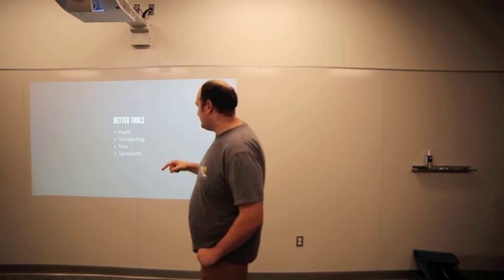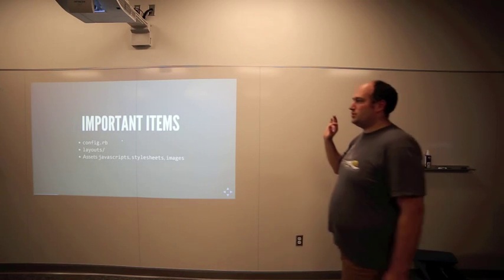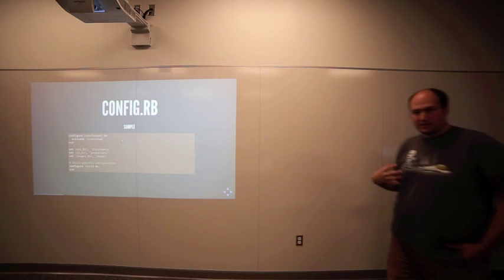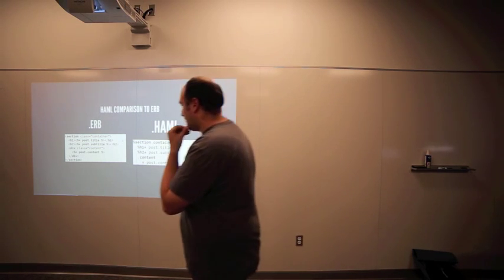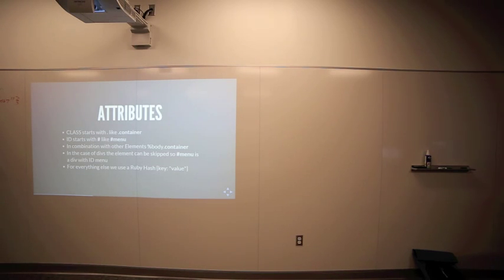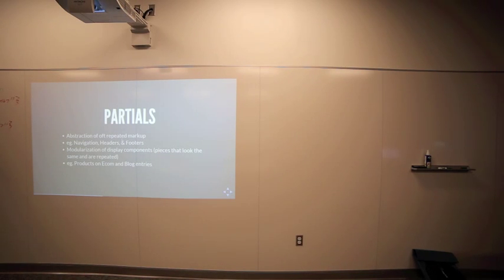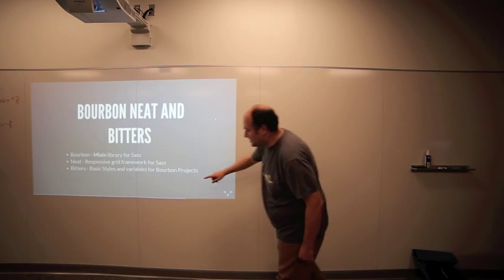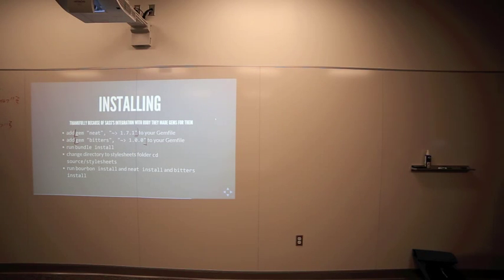WOSS Modern Web Development with Middleman Sass and Haml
This video is from our first meeting where we cover Ruby Middleman as a toolchain aid for using Sass and Haml with web development. We stack on Bourbon, Neat, and Bitters to make the most of our use of Sass. The video itself was managed by me and has some holes due to my lack of familiarity with the video equipment.